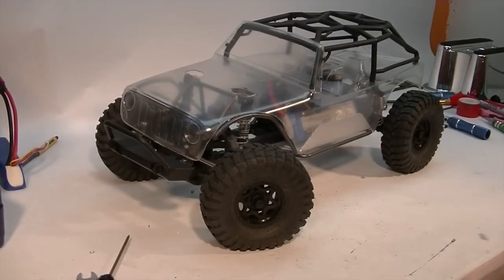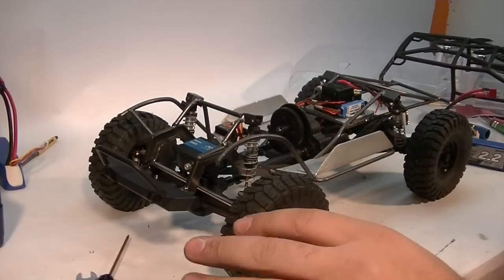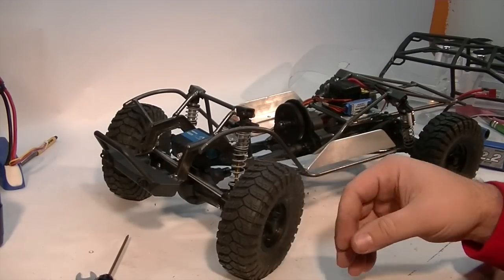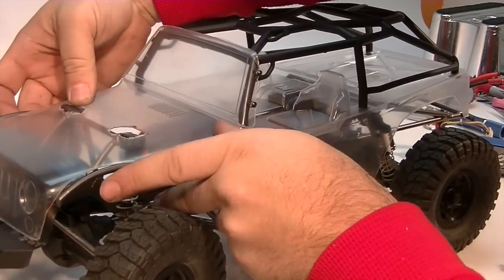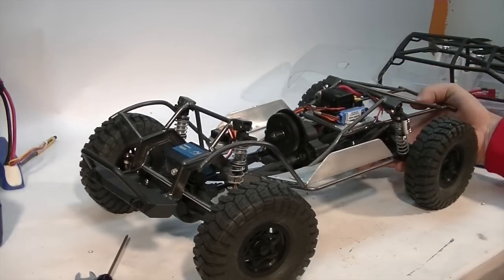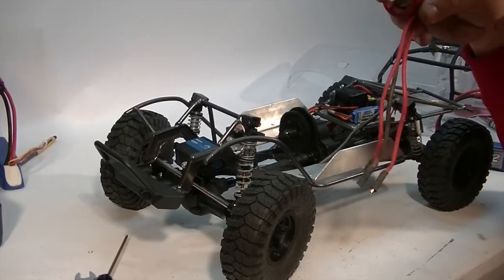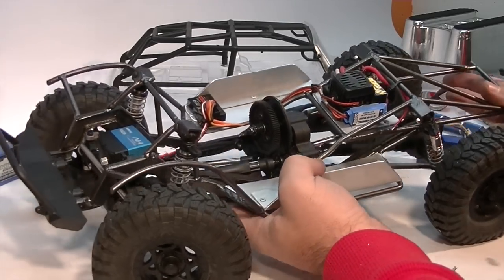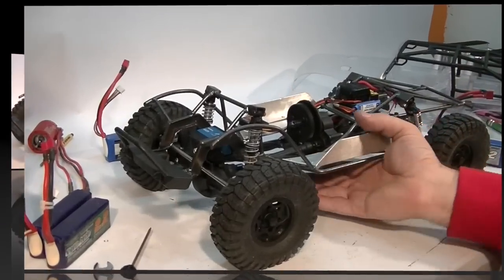Axial SCX10 G6 Jeep - Electronics - Episode 6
The G6 build gets the loaded up with electronics. I went with high end selections for the maximum performance. These selections are for the most part my "standard build" when it comes to choosing the best all around performance.